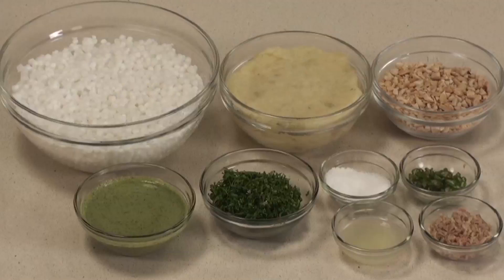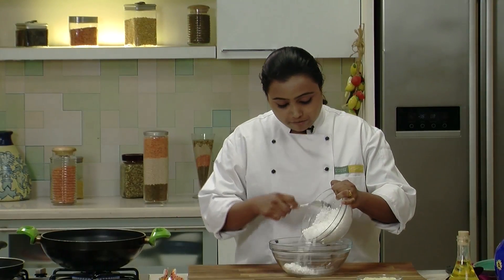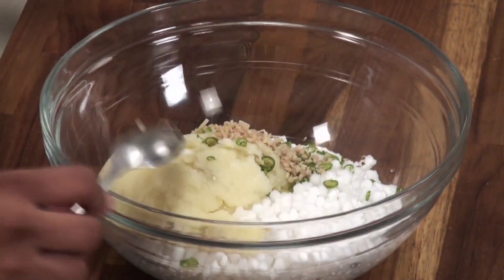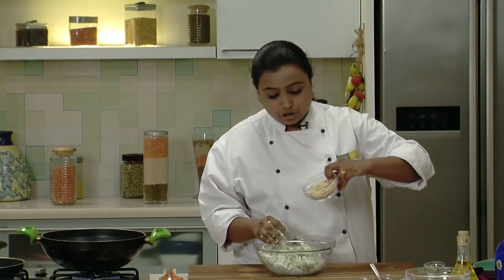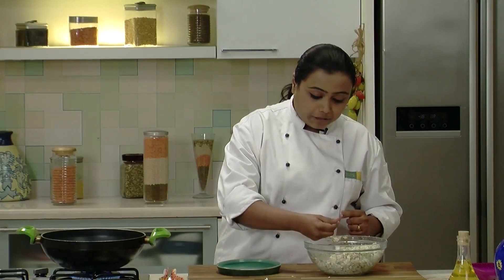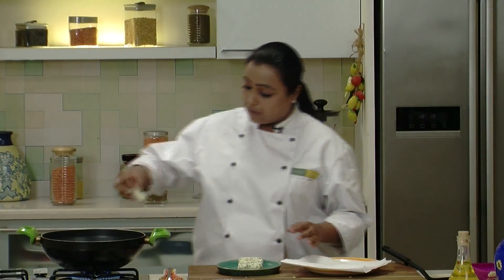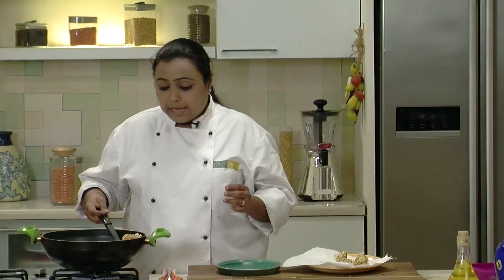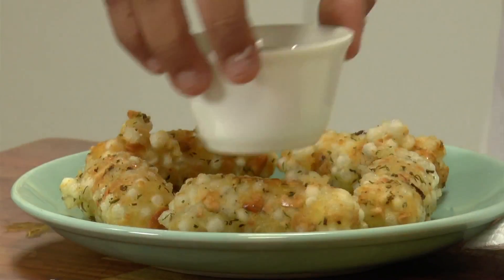Sago Potato Rolls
Deep Fried snack made with a combination of boiled potatoes and sago.